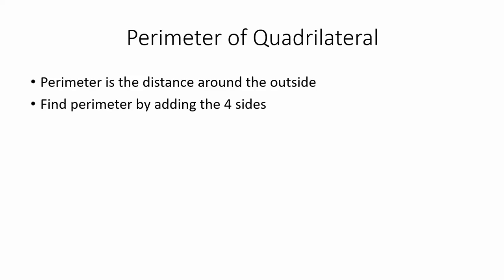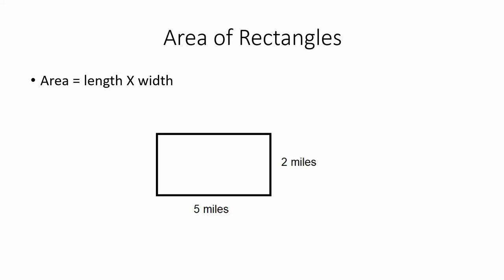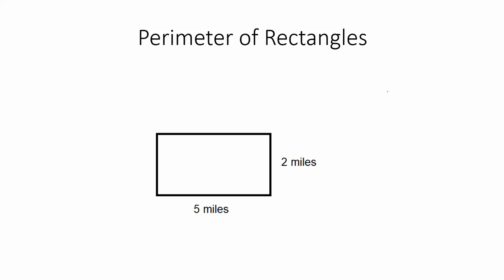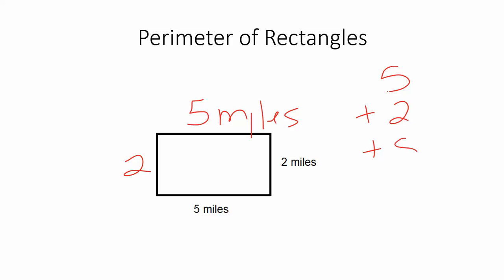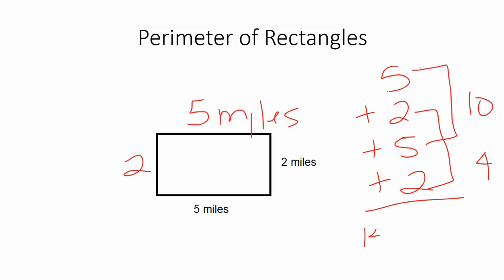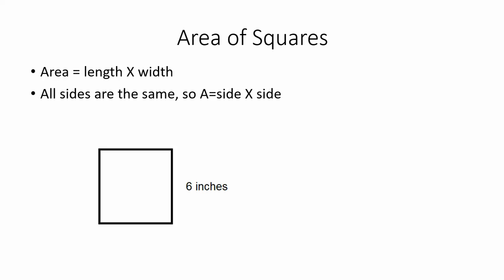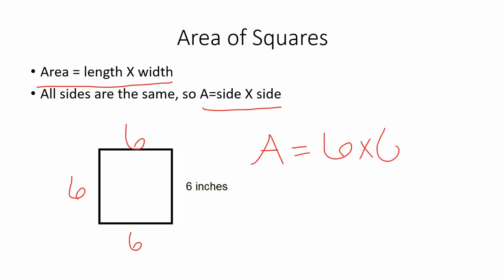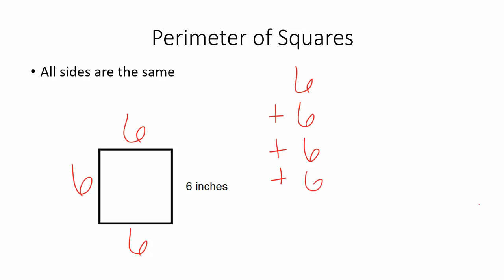area perimeter rectangles